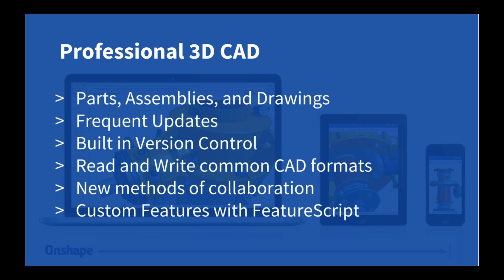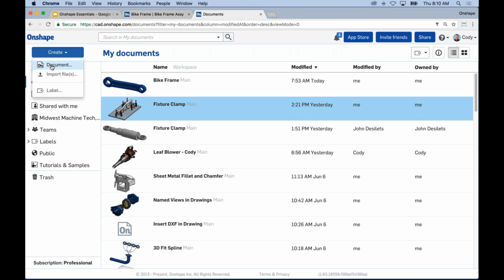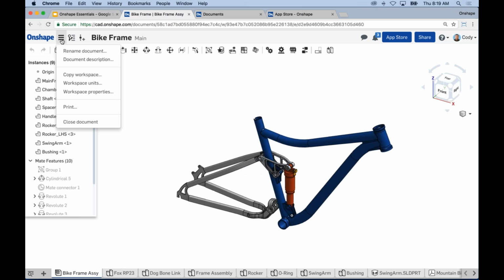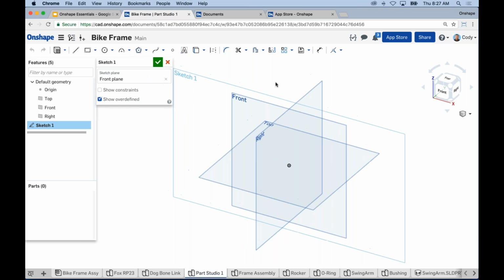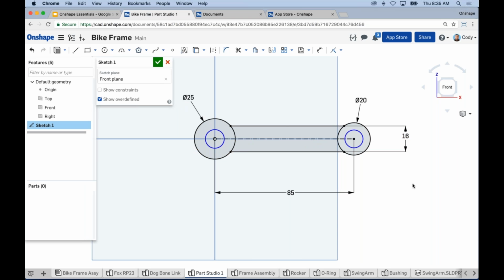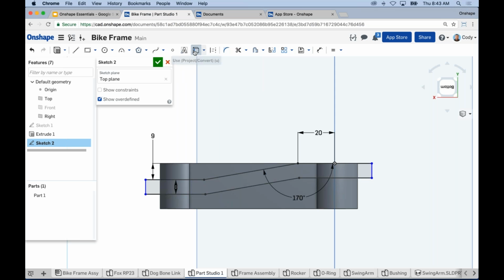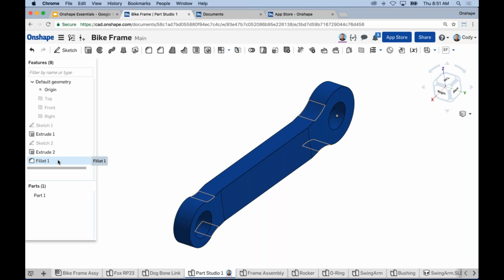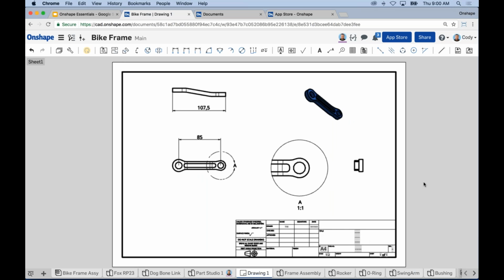Onshape Essentials | Webinar (June 8, 2017)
This webinar recording is a great place to start for those who are new to Onshape. You will learn the ins and outs of Onshape which will prepare you for some of our more advanced sessions.
In this webinar recording we discussed:
- Onshape's interface
- Basic part assembly
- Drawing creation